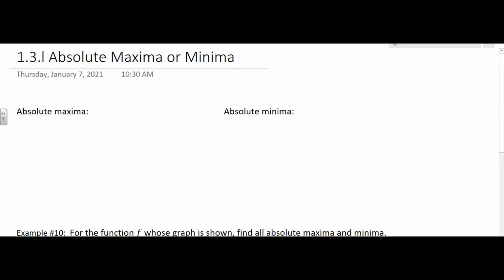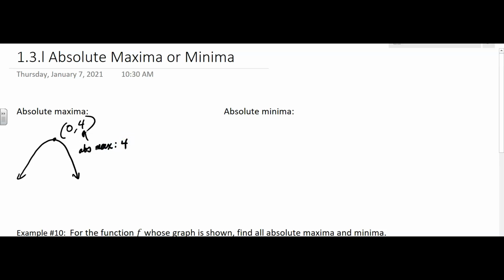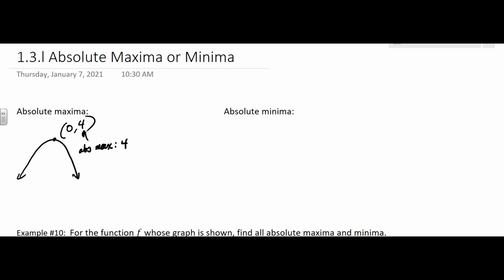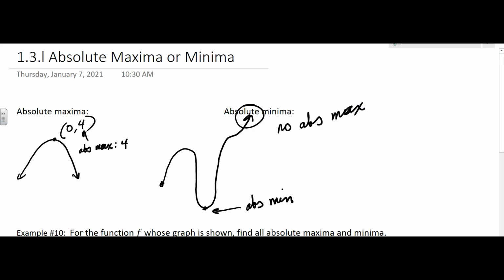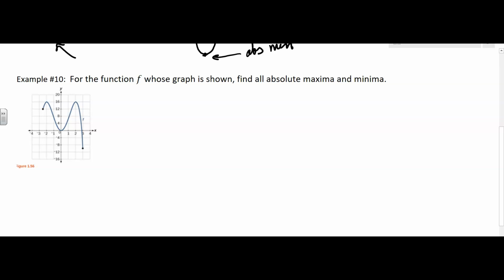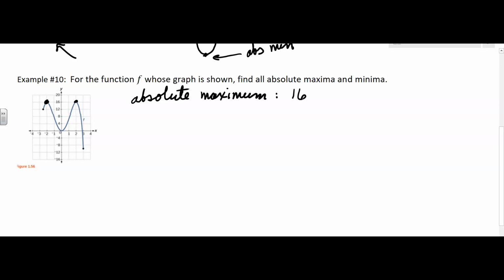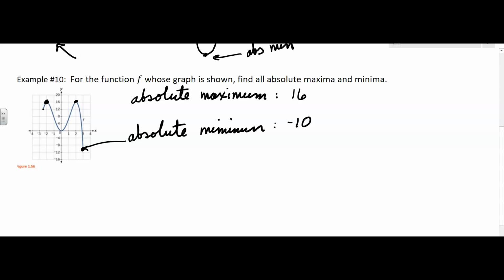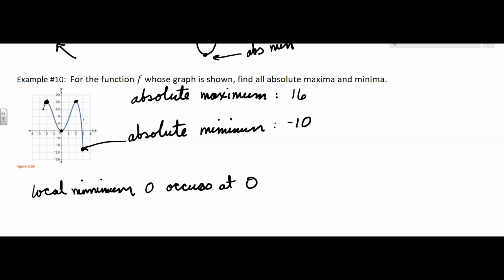1.3.l Absolute Maxima or Minima